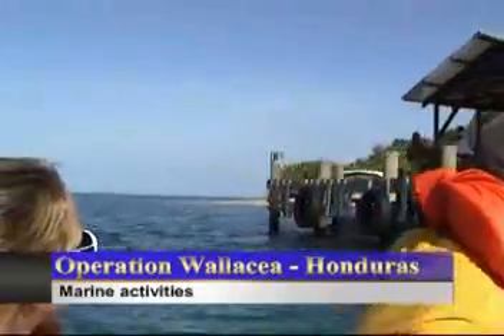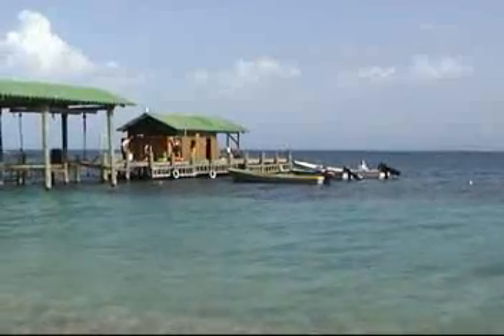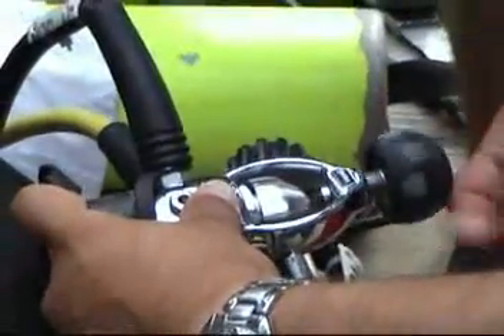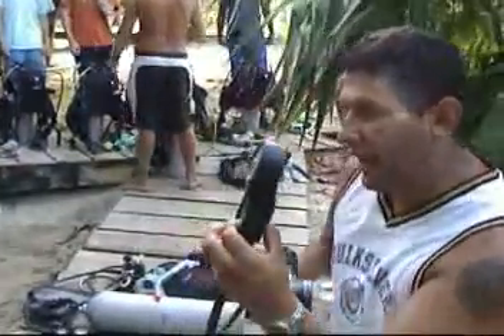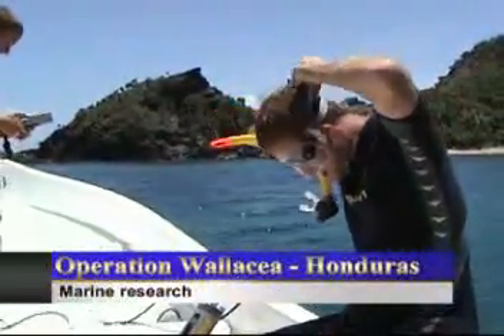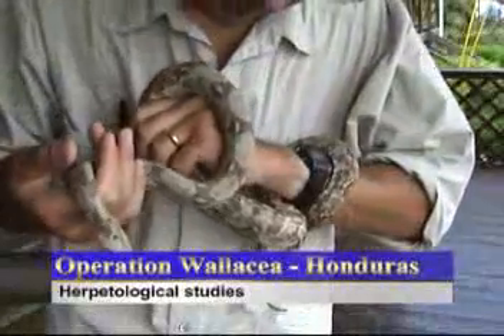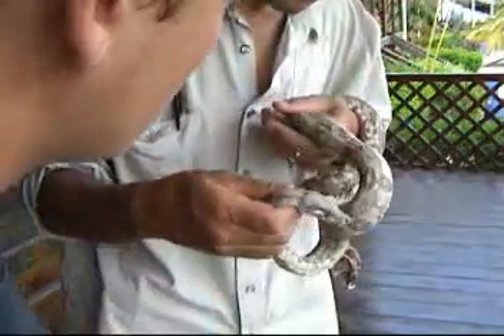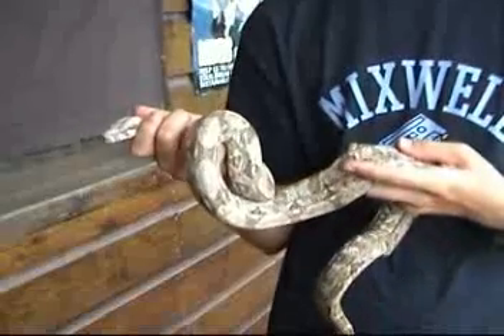Operation Wallacea Honduras - marine activities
A video showing the dive training and research activities undertaken by students on an Operation Wallacea expedition to Honduras